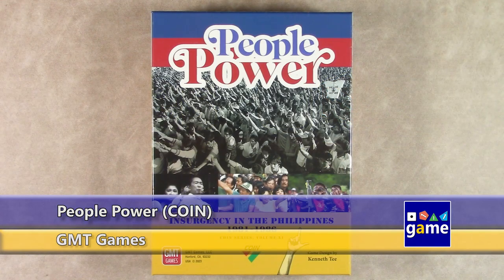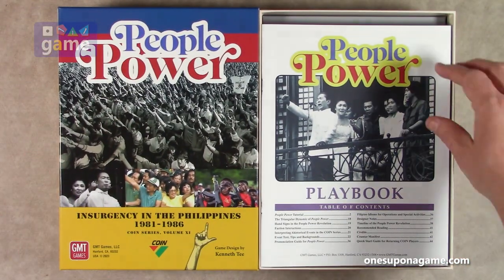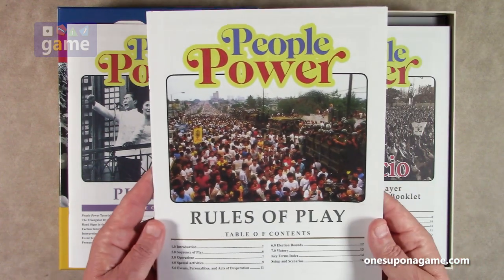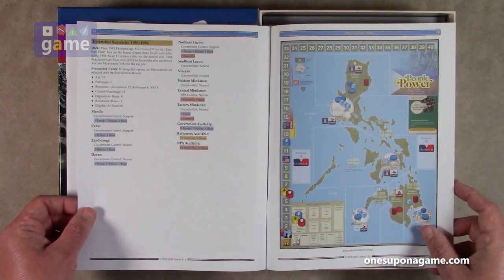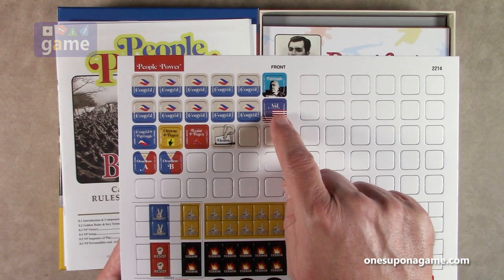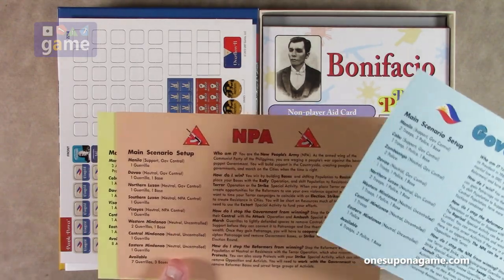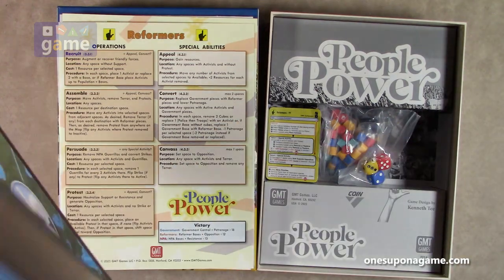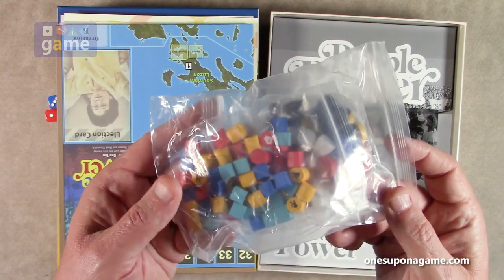People Power || unboxing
What can you say about Ferdinand and Imelda Marcos?  They were "shoe enough" the dictators of the Philippines.  Now thanks to GMT and the COIN series, we can be up with People Power and bring freedom to the island nation.  Join me in a look through the contents of volume 11 in the series.